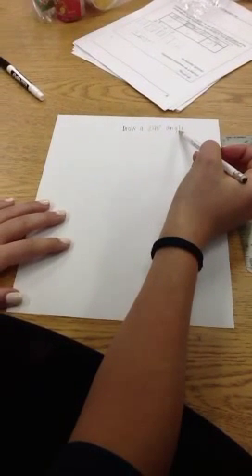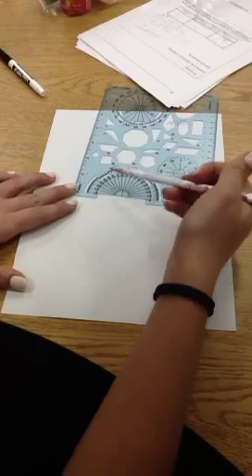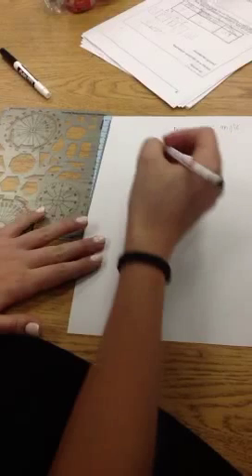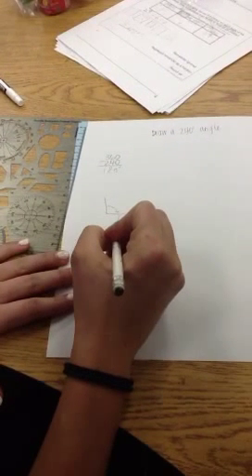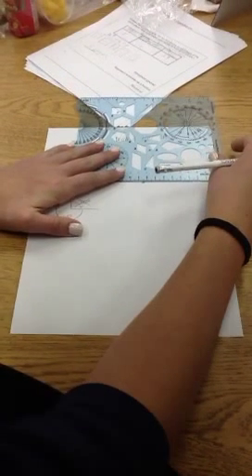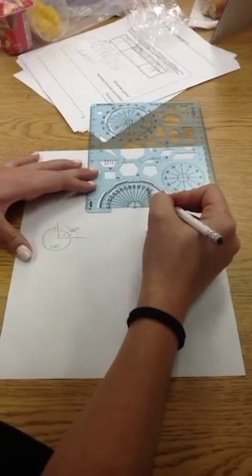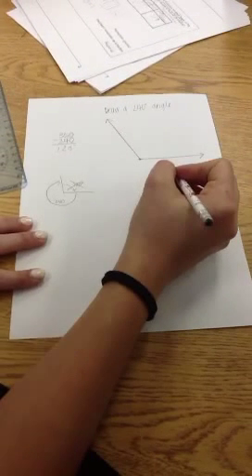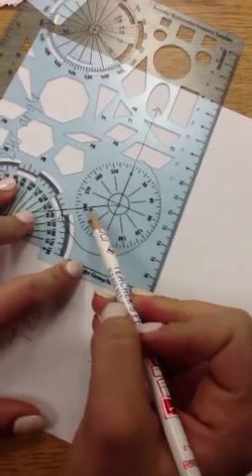Drawing a Reflex Angle